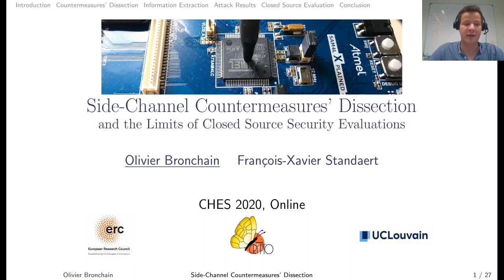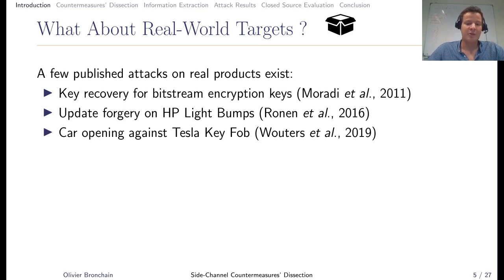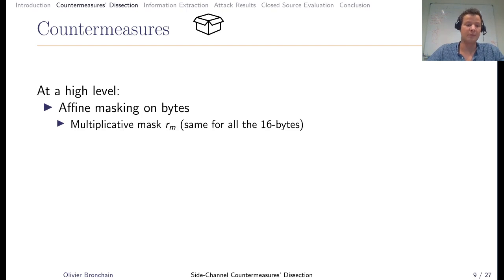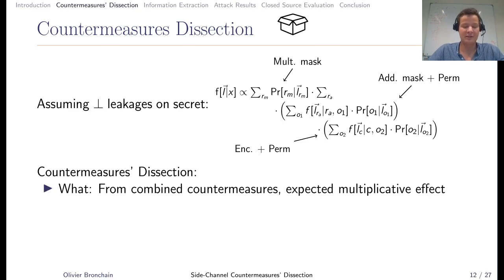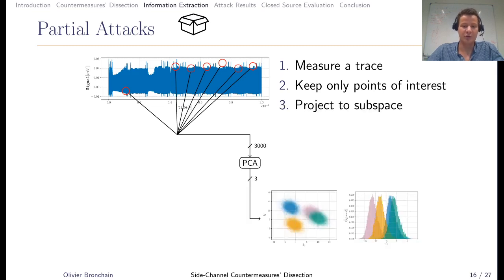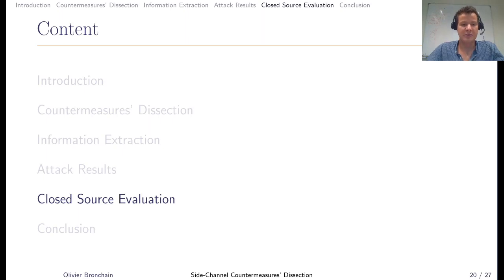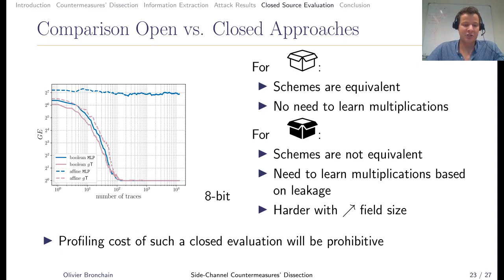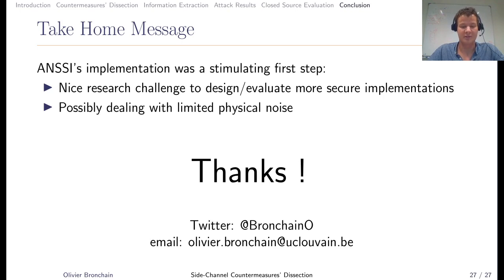Side-Channel Countermeasures’ Dissection and the Limits of Closed Source Security Evaluations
Paper by Olivier Bronchain, François-Xavier Standaert presented at CHES 2020